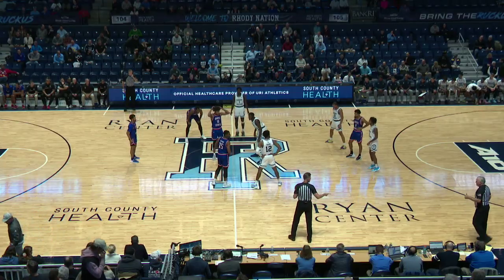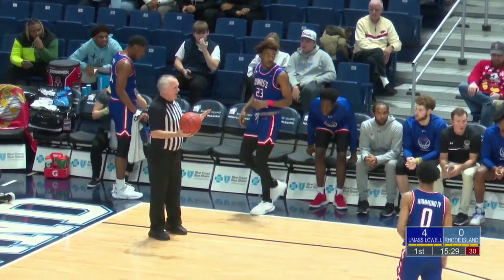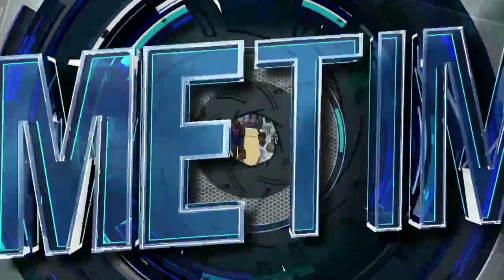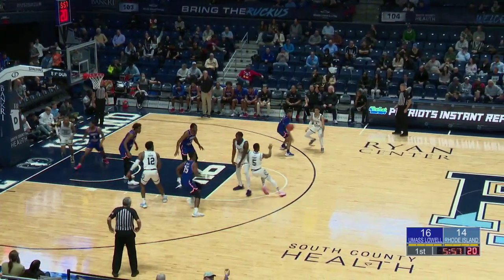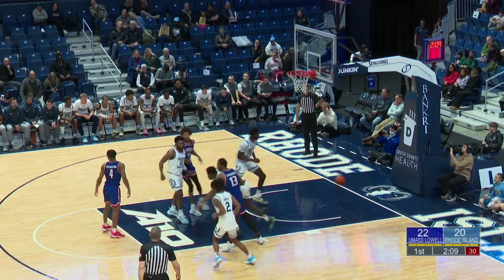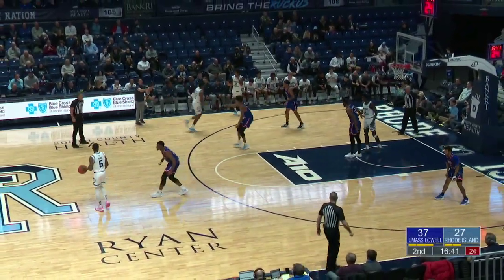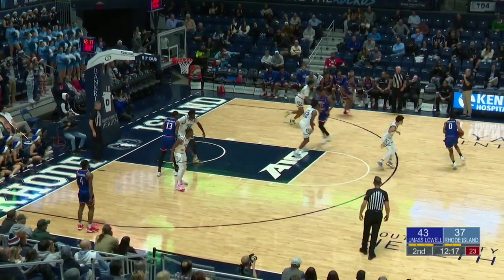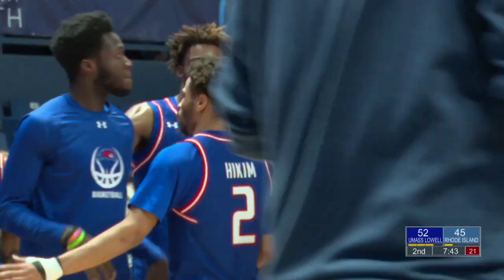Rhode Island vs UMass Lowell | 2022.12.13 | NCAAB Game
Rhode Island Rams vs UMass-Lowell River Hawks